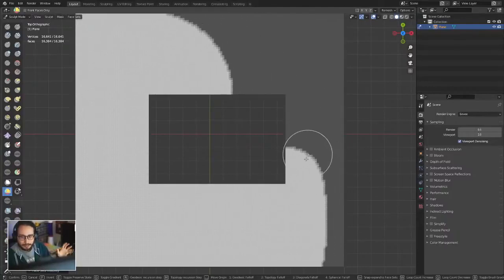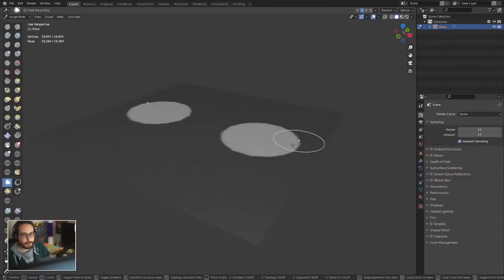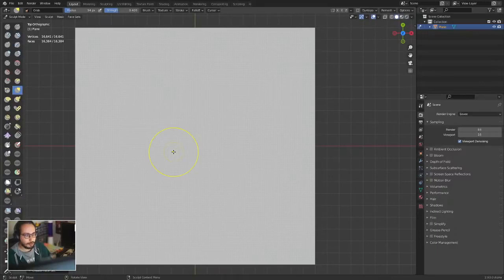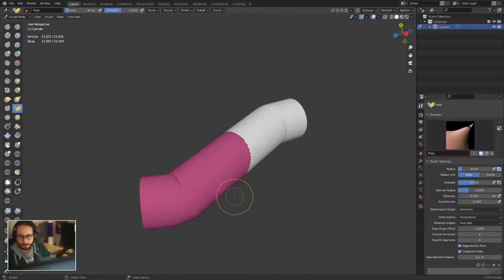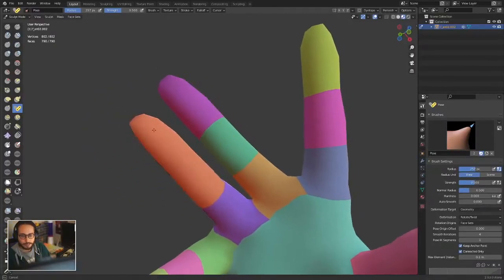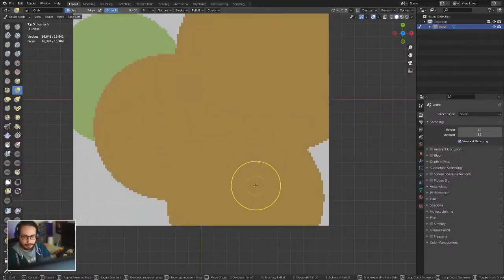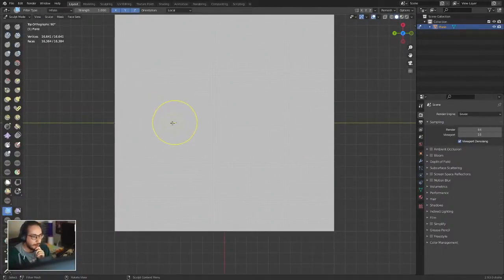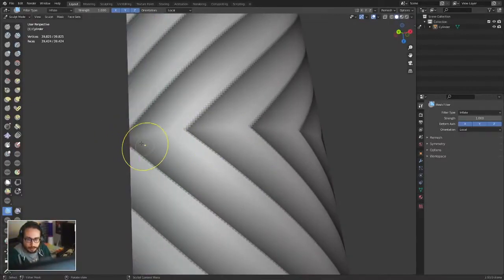Introducing SCULPT EXPAND _ Blender Development Preview - 2of6